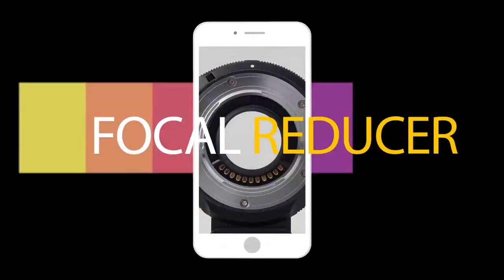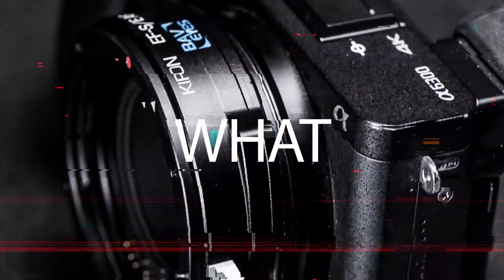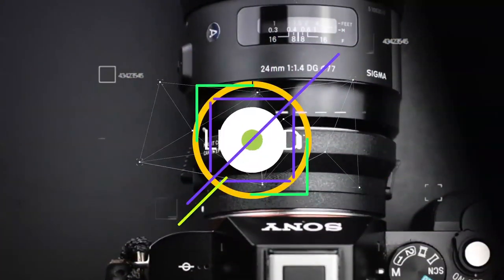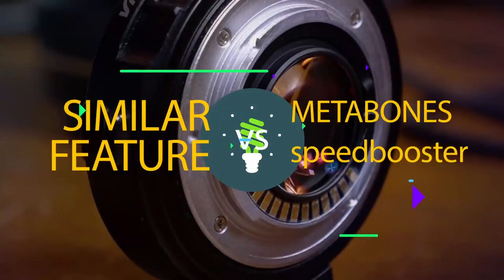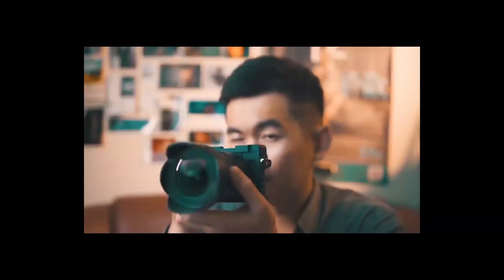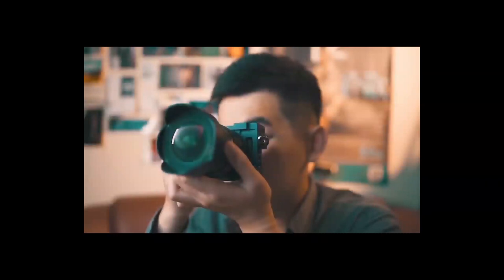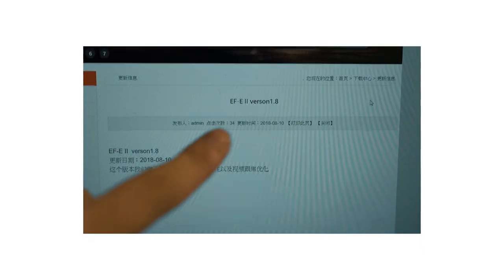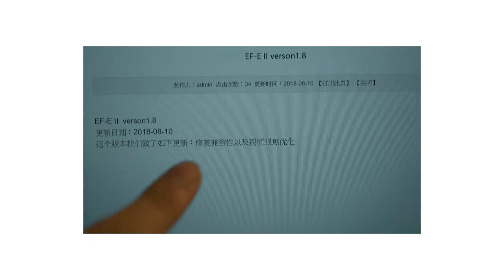Metabones SpeedBooster Killer Trailer | Viltrox Updates unlocks Canon EF to SONY E Video Autofoucus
I saw the Viltrox updates unlock video autofocus this morning!
What a HUGE SURPRISE!!

I went out testing things out right away, testing video coming soon!!
Stay Tune!!

曼思攝影 X RoPhoto "Make Remember"